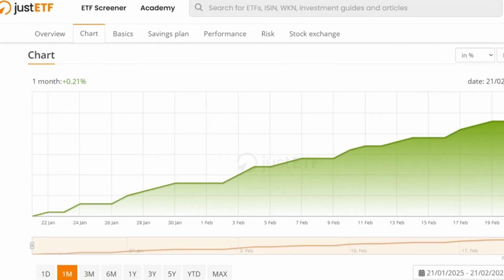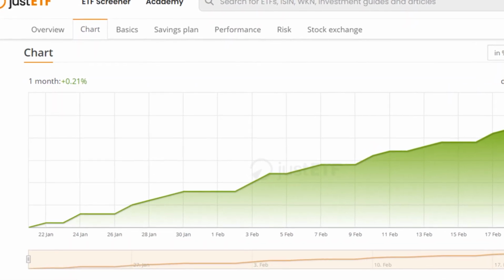Where to Park your Cash. Best short term investments in 2025.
Join me as I dive into the recent quarter-point interest rate cut by the European Central Bank and its implications for managing liquidity in 2025. I’ll explore strategies for emergency funds, cash deposits, and investments, considering the shifting landscape from rising to decreasing interest rates.

How Volatile Is Bitcoin Compared To Other Assets (forbes.com)